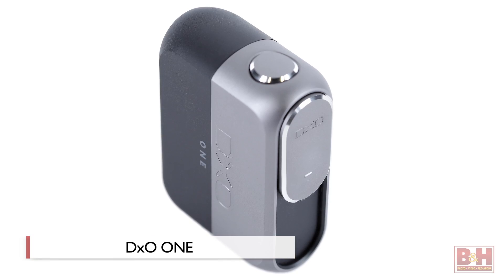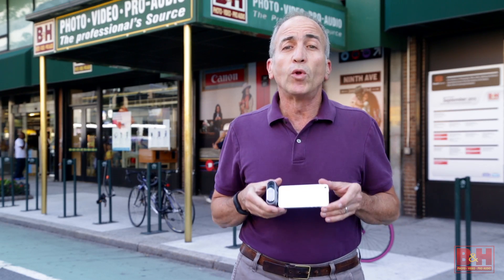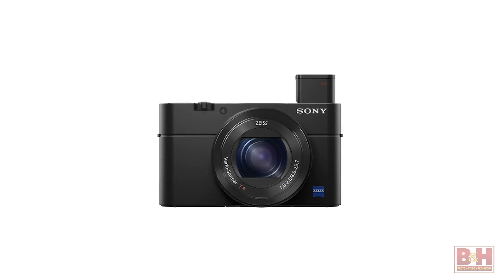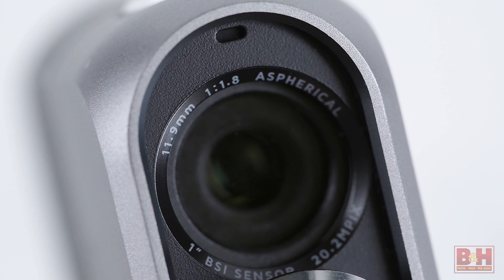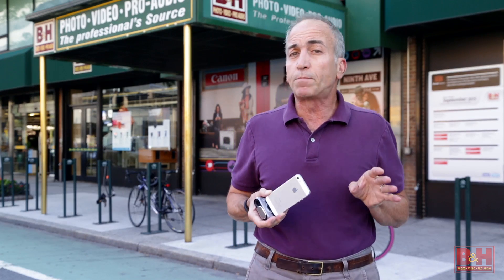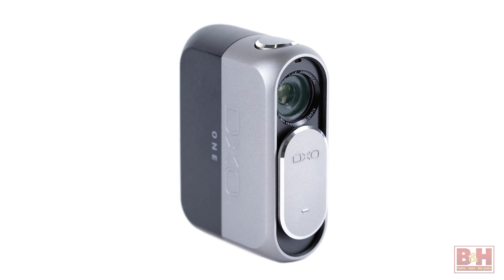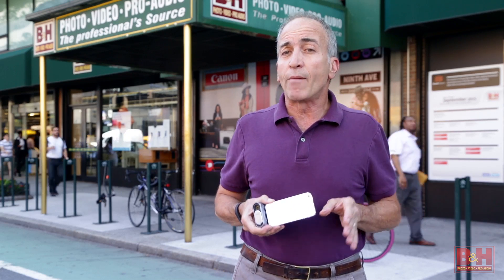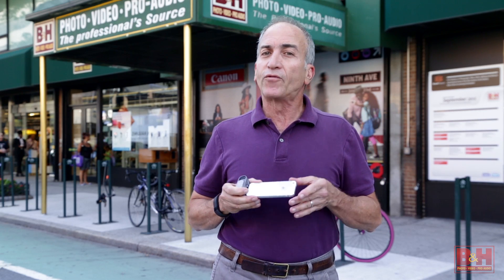Hands-On Review: DxO | ONE Digital Camera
The DXO ONE is a palm-sized device that turns your iPhone or iPad into a powerful photographic tool. Featuring a 20.2MP 1” BSI-CMOS sensor, a 32mm f/1.8-equivalent lens, JPEG/DNG/ & DXO SuperRAW, and Full HD 1080P video capture @ 30f/p/s, the DXO ONE can also be used as a standalone camera.